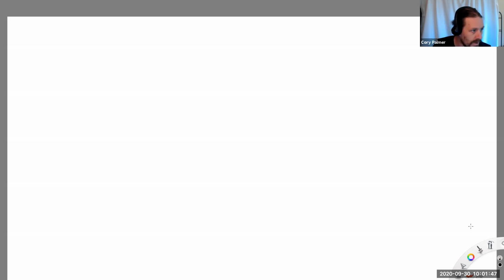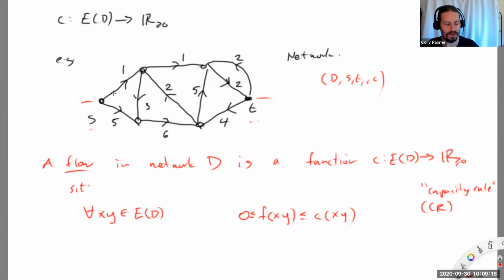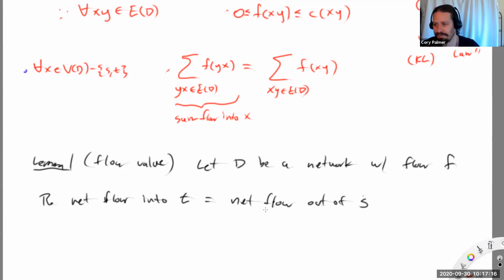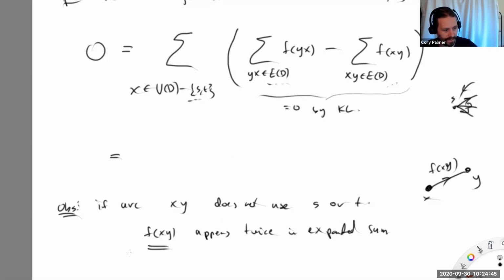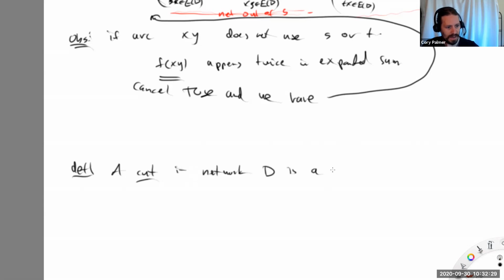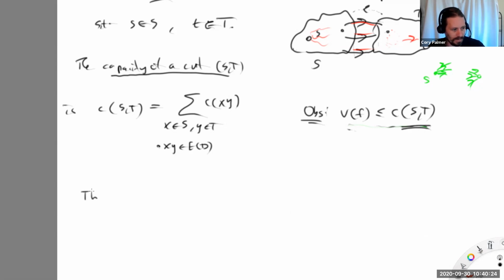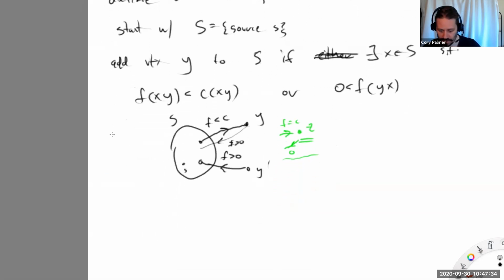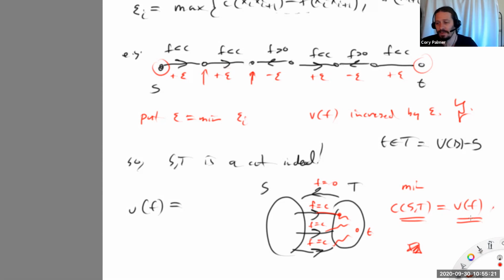Graph Theory - Network flows (Lecture 18)